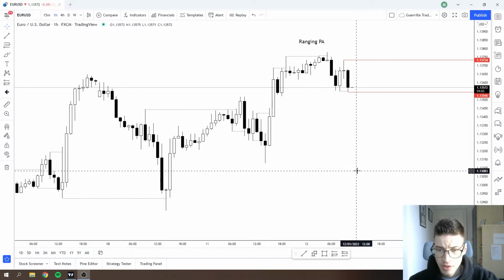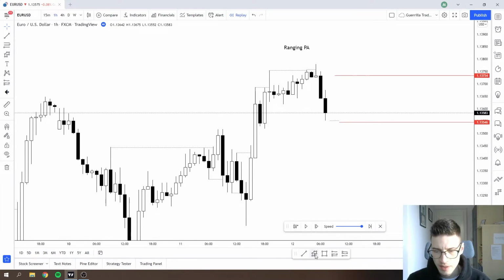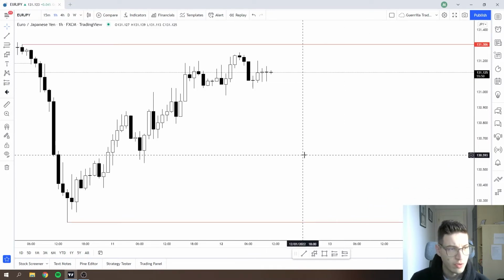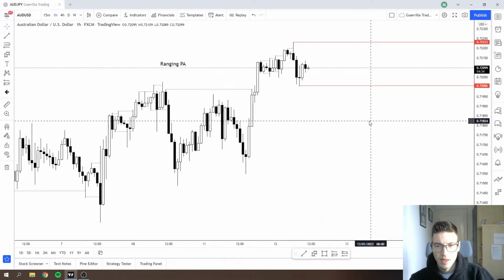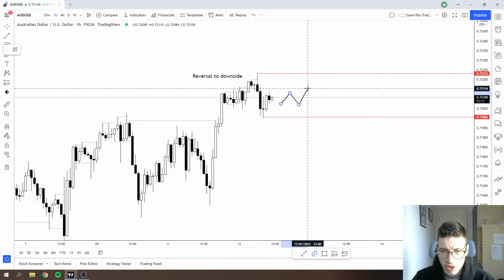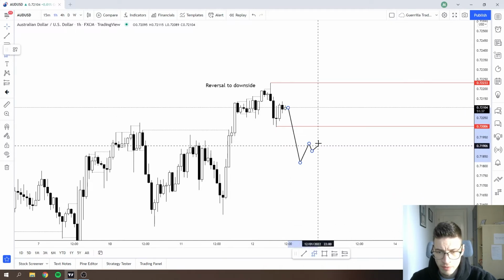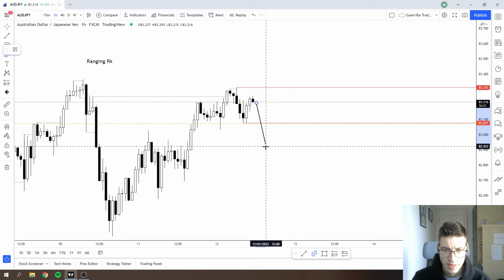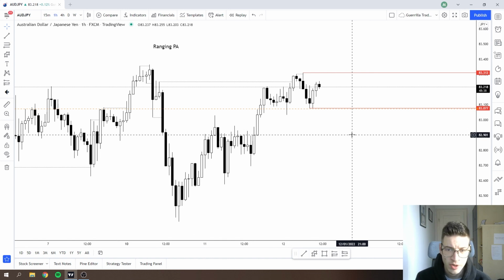Forex Trading Wednesday - Audjpy looks good!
0:15 Eurusd
3:31 Eurjpy
4:48 Audusd
7:48 Audjpy